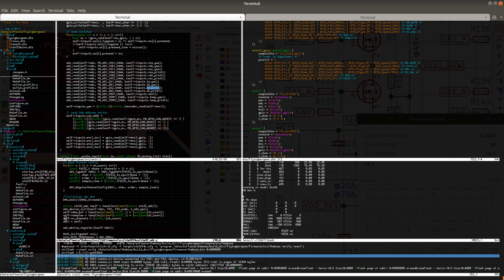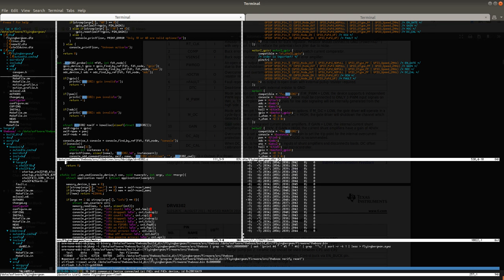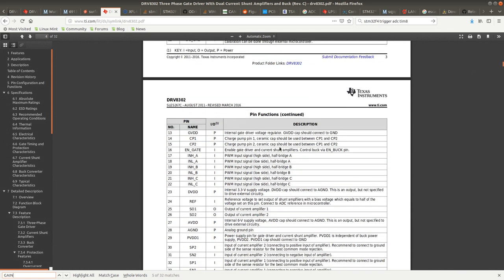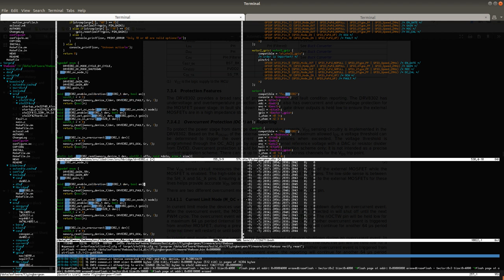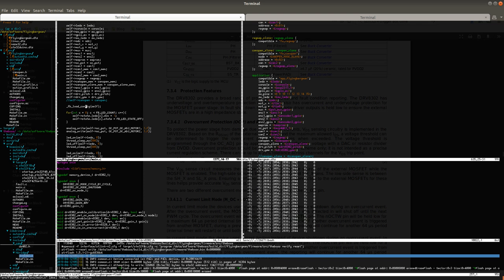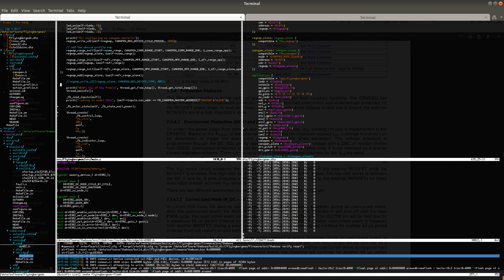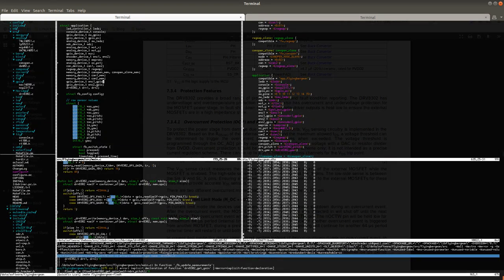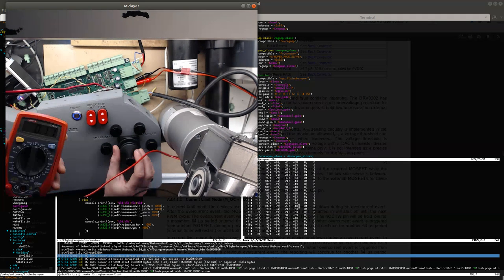Converting ADC measurements to voltage and current on my motor controller PCB